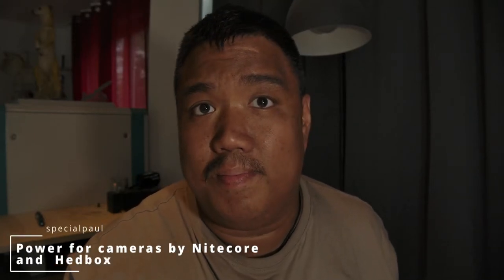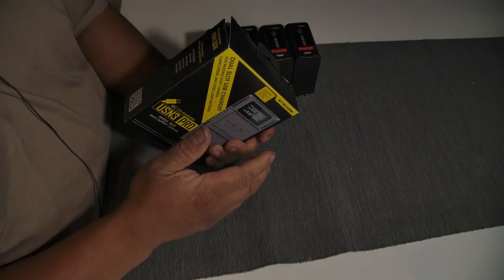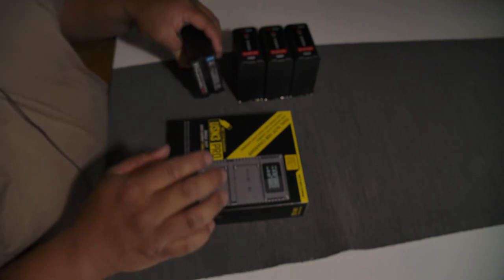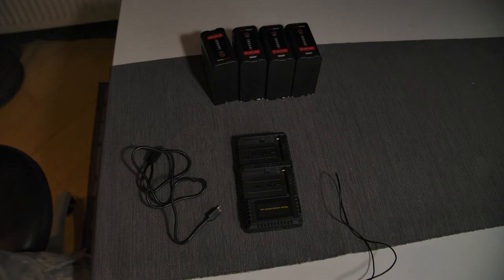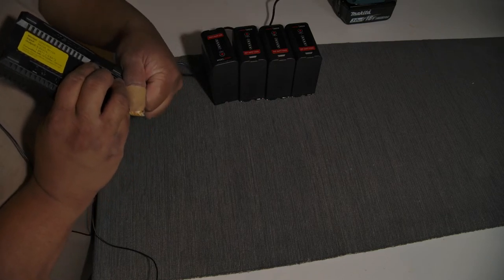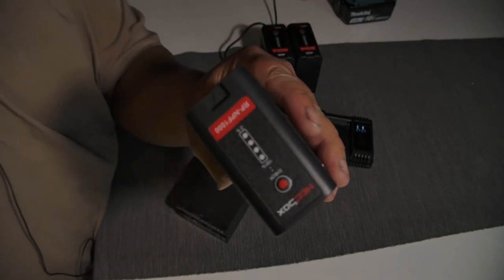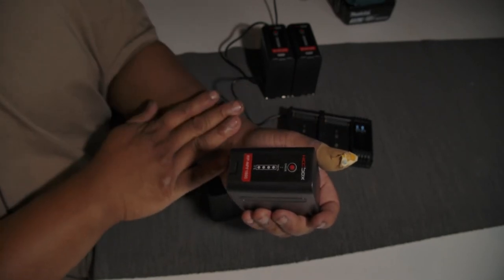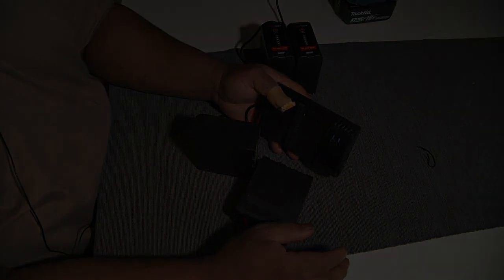Unboxing - Power for cameras ....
Friends of video gear and cine gear - here i show you some "power" by Nitecore and Hedbox  - A little video about my batteries and charger :) When you have some question, feel free to ask.